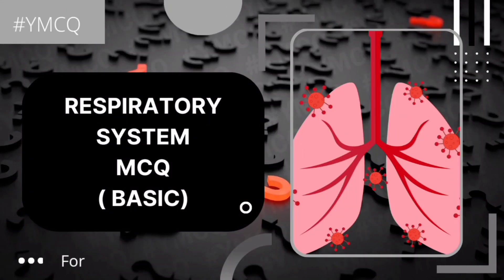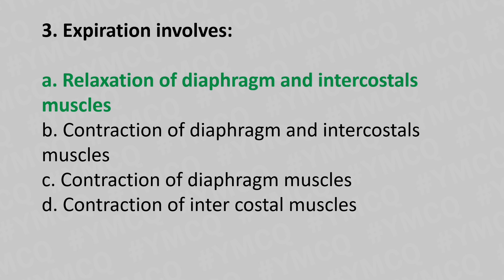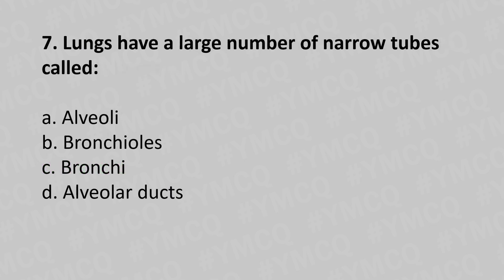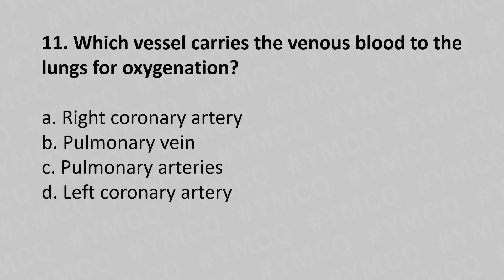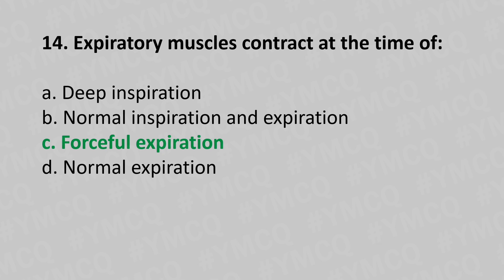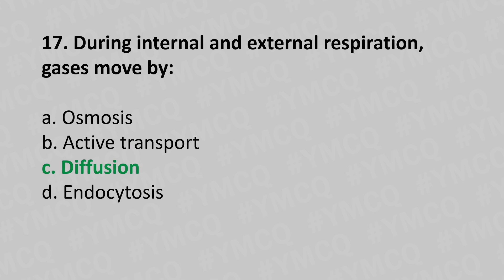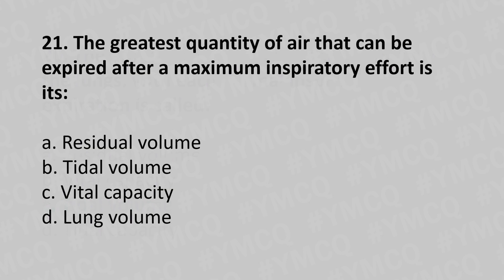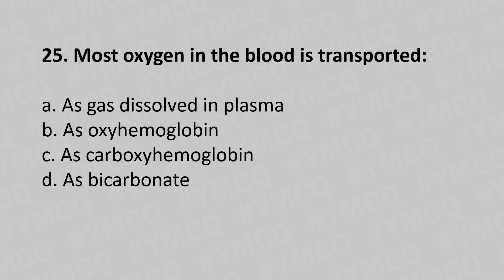Respiratory System MCQ [Basic] Physiology | For Physiotherapist | Part: 1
Brief about above topic:

The respiratory system is the organs and other parts of your body involved in breathing, when you exchange oxygen and carbon dioxide.

Parts of the Respiratory System
Your respiratory system includes your:
Nose and nasal cavity
Sinuses
Mouth
Throat (pharynx)
Voice box (larynx)
Windpipe (trachea)
Diaphragm
Lungs
Bronchial tubes/bronchi
Bronchioles
Air sacs (alveoli)
Capillaries

Lung volumes are also known as respiratory volumes. It refers to the volume of gas in the lungs at a given time during the respiratory cycle.

Inspiratory capacity(IC)
It is the maximum volume of air that can be inhaled following a resting state. It is calculated from the sum of inspiratory reserve volume and tidal volume. IC = IRV+TV

Total Lung Capacity(TLC)
It is the maximum volume of air the lungs can accommodate or sum of all volume compartments or volume of air in lungs after maximum inspiration. The normal value is about 6,000mL(4‐6 L). TLC is calculated by summation of the four primary lung volumes (TV, IRV, ERV, RV).

Vital Capacity(VC)
It is the total amount of air exhaled after maximal inhalation. The value is about 4800mL and it varies according to age and body size. It is calculated by summing tidal volume, inspiratory reserve volume, and expiratory reserve volume. VC = TV+IRV+ERV.

Function Residual Capacity(FRC)
It is the amount of air remaining in the lungs at the end of a normal exhalation. It is calculated by adding together residual and expiratory reserve volumes. The normal value is about 1800 – 2200 mL. FRC = RV+ERV.

00:00 Introduction

00:12 Question: 1

00:48 Question: 2

1:11 Question: 3

1:36 Question: 4

2:00 Question: 5

2:22  Question: 6

2:43 Question: 7

3:04  Question: 8

3:24 Question: 9

3:47 Question: 10

4:08  Question: 11

4:32 Question: 12

4:57 Question: 13

5:18 Question: 14

5:42 Question: 15

6:10 Question: 16

6:36 Question: 17

6:58 Question: 18

7:23 Question: 19

7:46 Question: 20

8:11 Question: 21

8:33 Question: 22

8:57 Question: 23

9:17 Question: 24

9:41 Question: 25